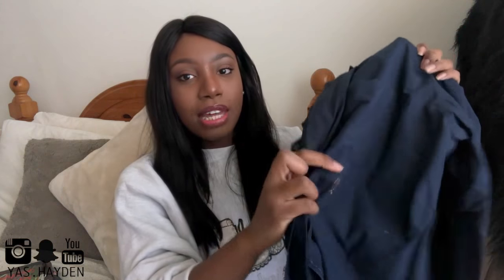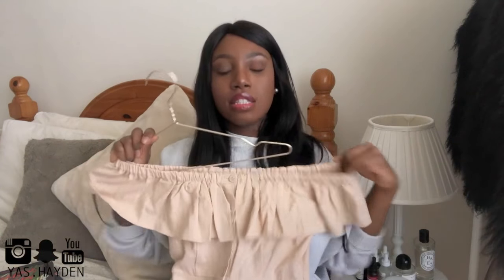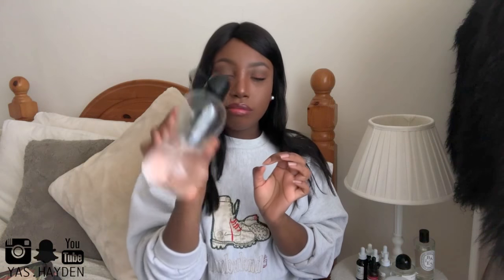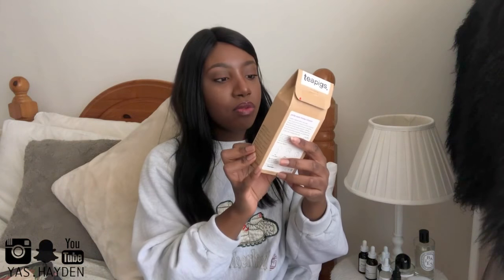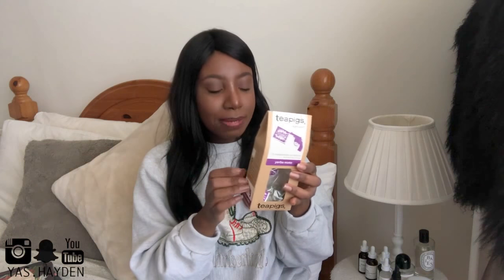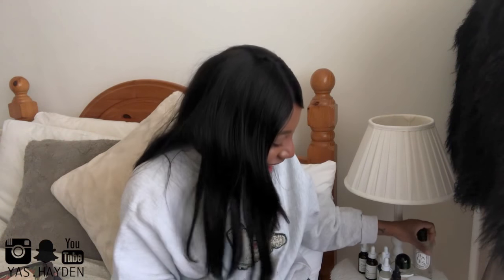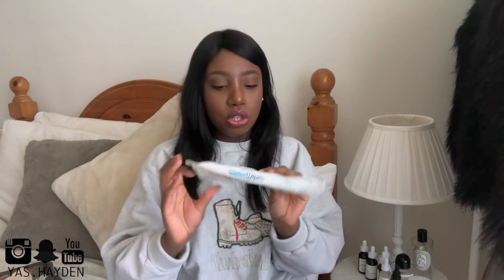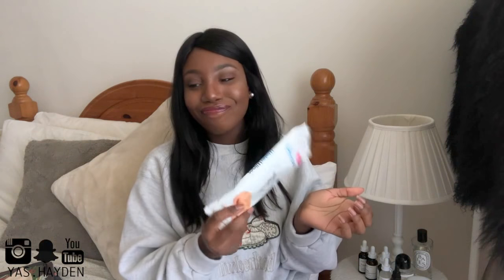APRIL FAVOURITES, EMPTIES AND NEW IN | ft. Zara, Ralph Lauren, The Ordinary, Eve Lom | Yas Hayden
OPEN ME! Sorry for the short hiatus but it could not be helped.

Items Mentioned…

Yerba Mate (This is better than the one I currently have)

Chimamanda Ngozi Adichie, Americanah
Tsitsi Dangarembga, Nervous Conditions
Han Kang, The Vegetarian